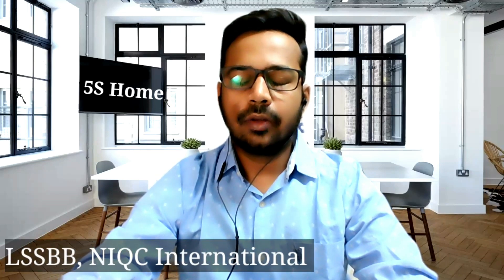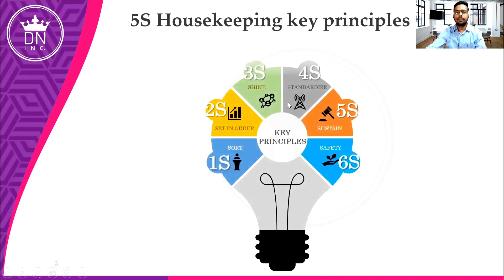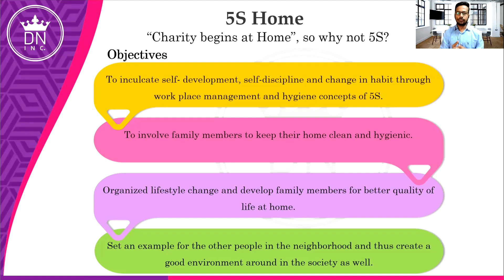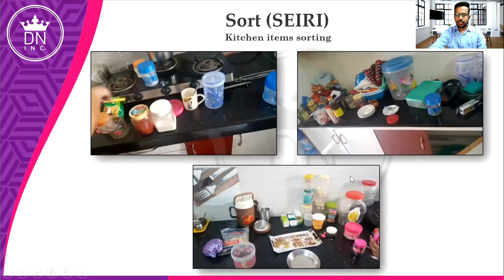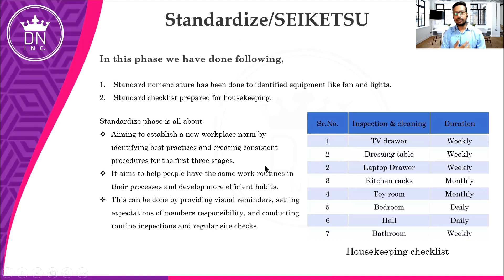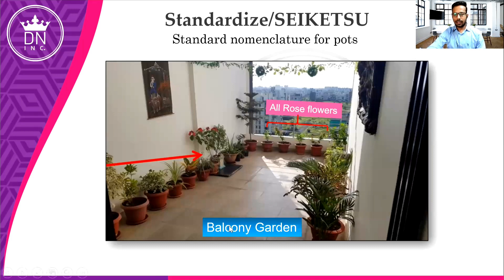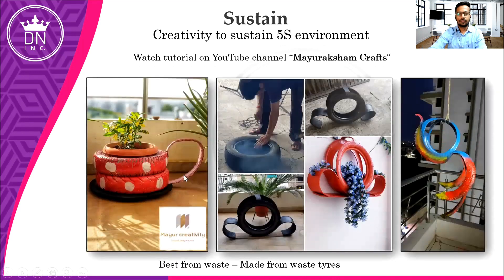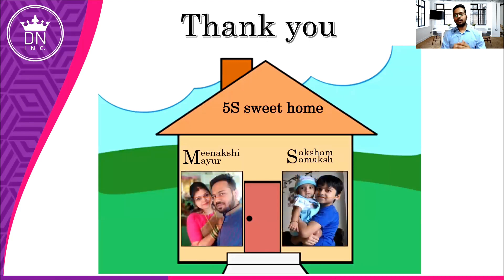Er.Mayur Chapate | 5S Home | Entry for popularity award | DN awards 2020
Hello Everyone,

Greeting from DN Incorporation!!!

This video is created by one of the participants in the DN Business Excellence Award 2020 under the category of 5S Home. Er. Mayur Chapate is sharing his 5S Home project with us. If you want to appreciate their work, please do comment, share, and like the video.

Your every response can help them to win the award for the most popular project.

DN Incorporation is in the mission of identifying best-in-class individuals & corporate in each domain and geography. The DN Business Excellence Award is an annual award event, designed to recognize the work of quality professionals who contribute most to their organizations.

 The DN business excellence award, allows participants & organizations to highlight their achievements, moreover, the delighter factor is that it is open to organizations of any size and individuals, based anywhere in the world! We evaluate based on our robust parameters, multiple feedback, and testimonials. It will be a great opportunity to meet people from various industries, get global visibility, build rapport, networking, and grow your business. Also, an amazing opportunity to learn & view some of the best projects across various industries globally.

The achievements of award winners will be showcased to the industry leaders and the corporate world through our global magazine DN Inc. press, the E-Magazine